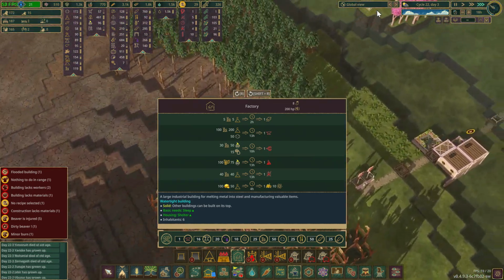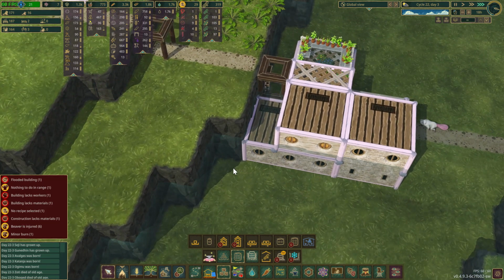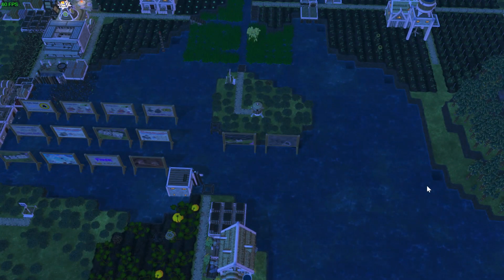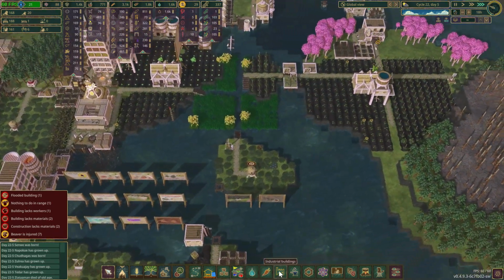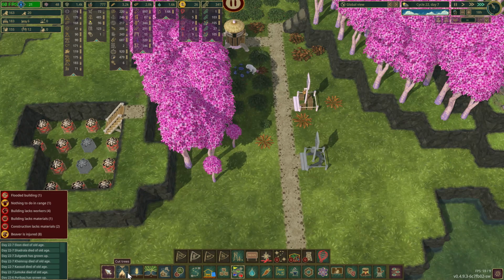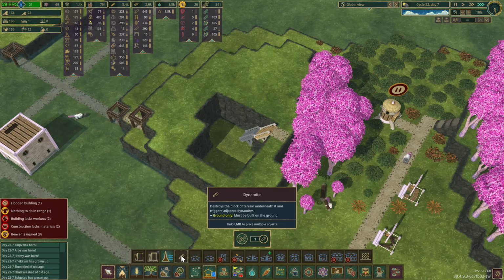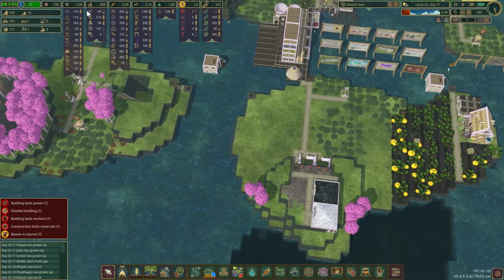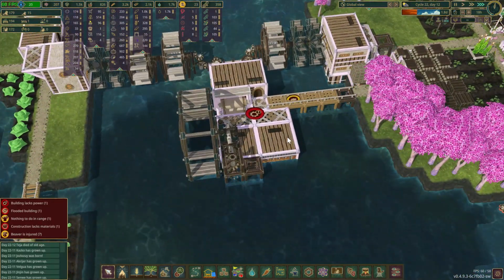Timberborn Waterbeaver Ep 28 Factory Building